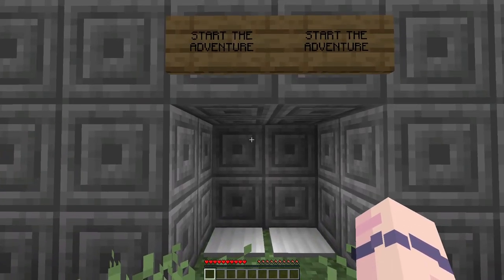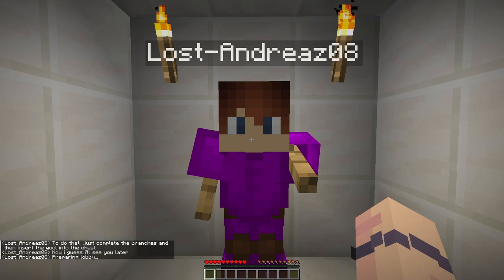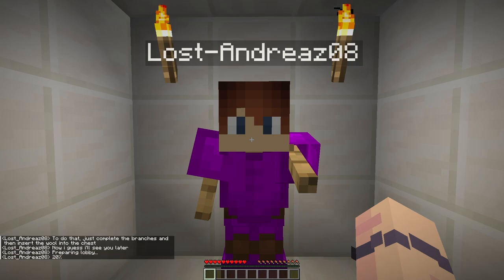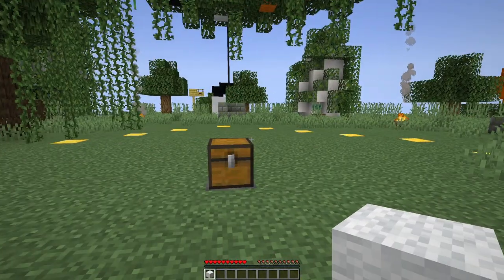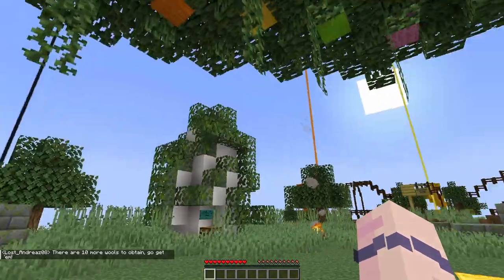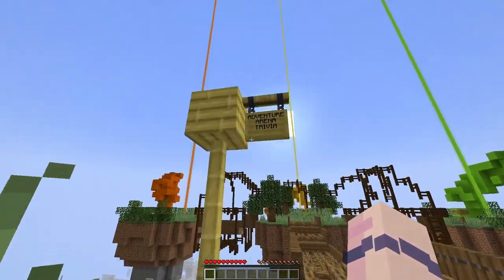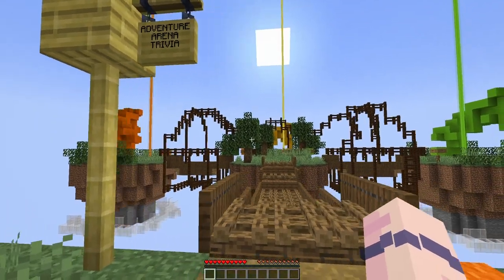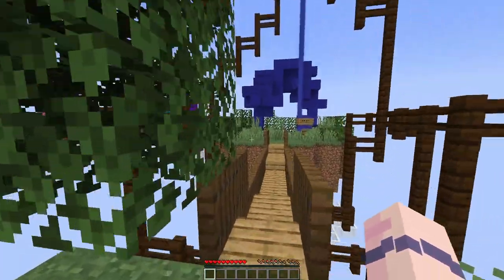Dropping into a new map! - Minecraft CTM - Tangot 4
We drop into the Diversity-inspired CTM Tangot IV, the last of the series! How well will we do this time...?

Team:
Ryanstar301
BenjiButton
ToxieMinecraft
Yareen
DarknessAlpha